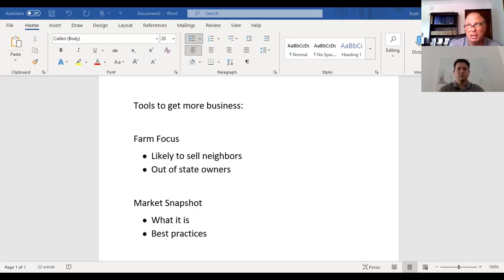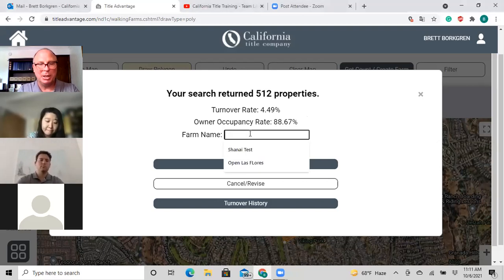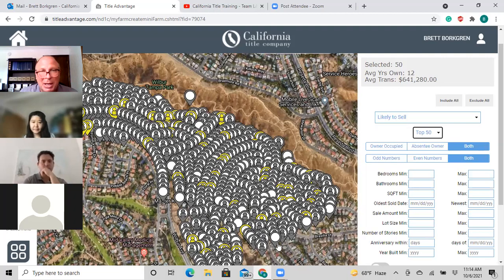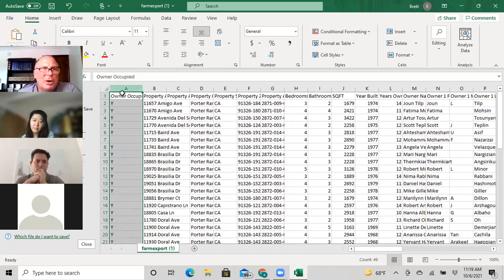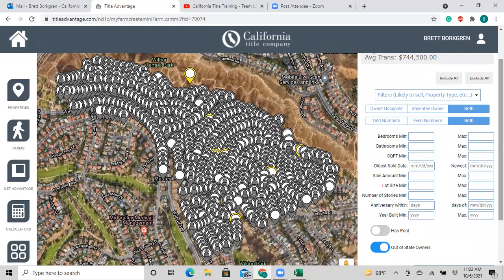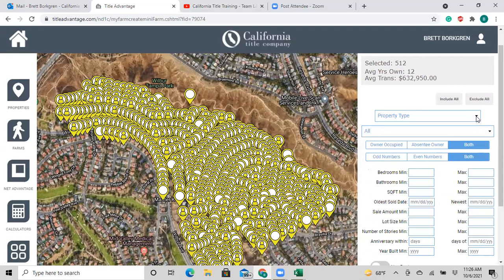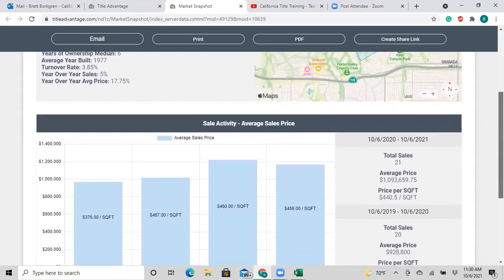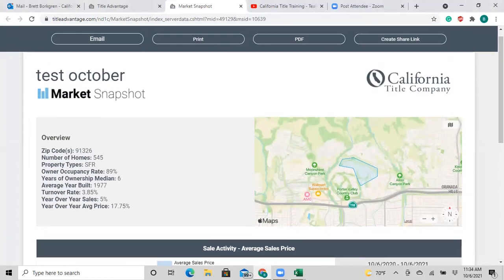Tools to use to gain more business